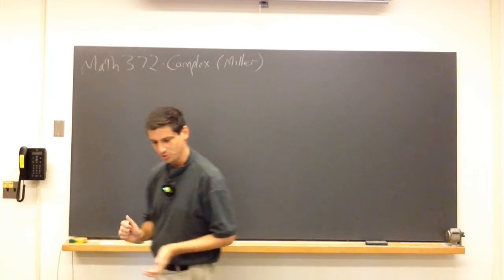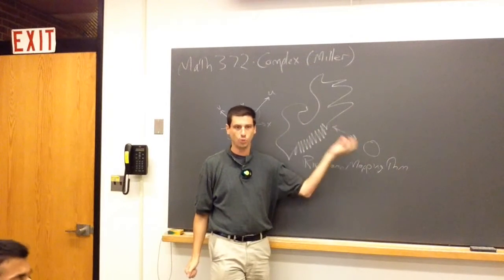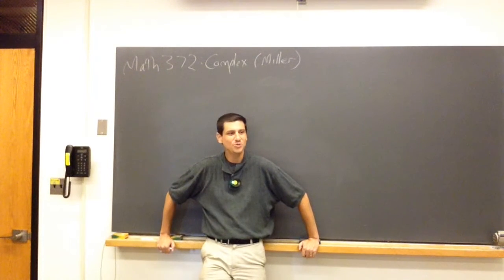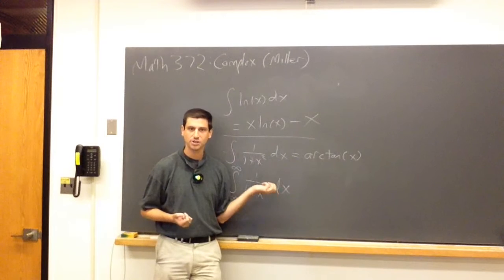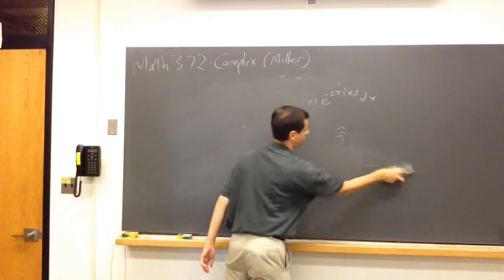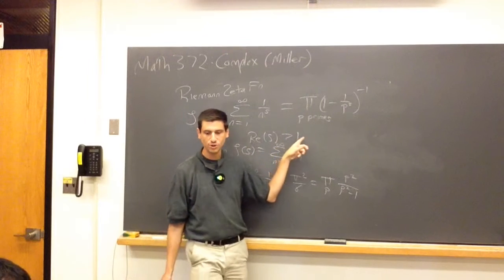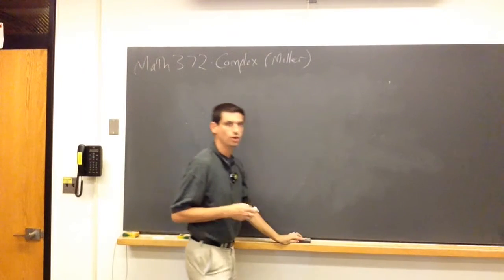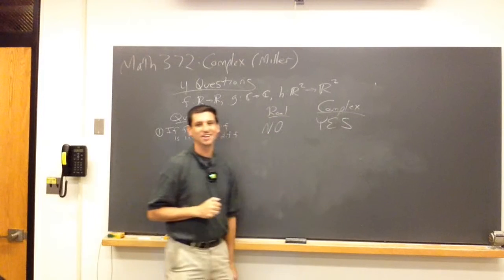Math372 Fall2015 01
Math 372: Complex Analysis: Sept 11, 2015: Lecture 1: Introduction: Topics of the course (applications of integration, Riemann Mapping Theorem), Differentiability, Differences between real and complex, pathological functions, exp(i x) and trigonometry